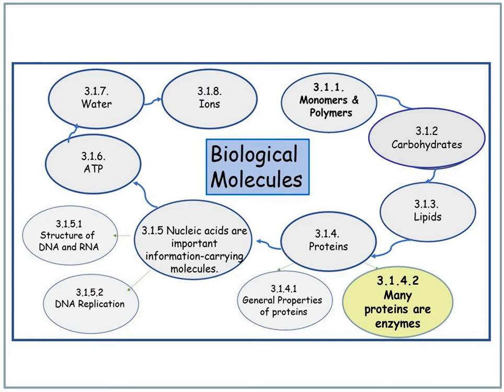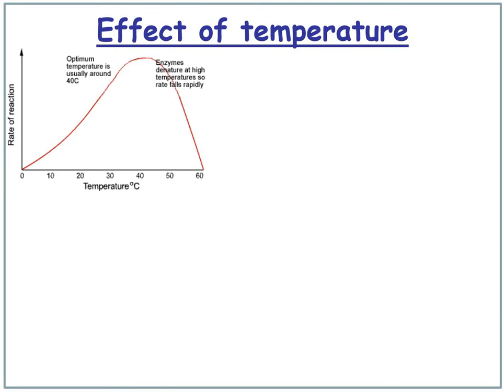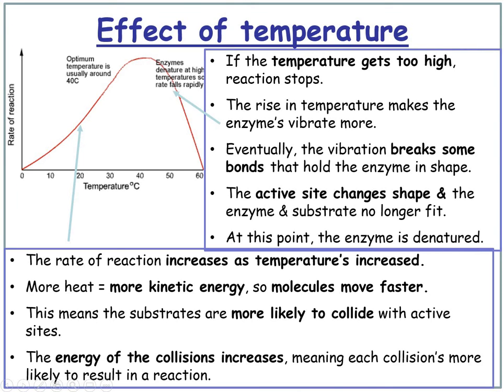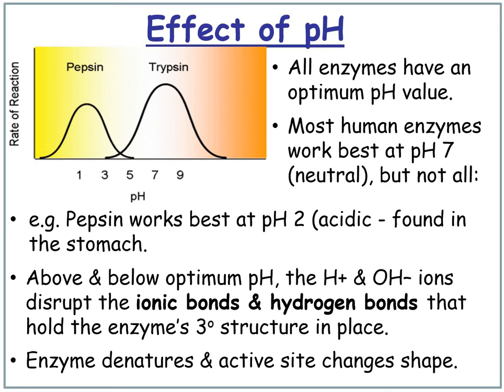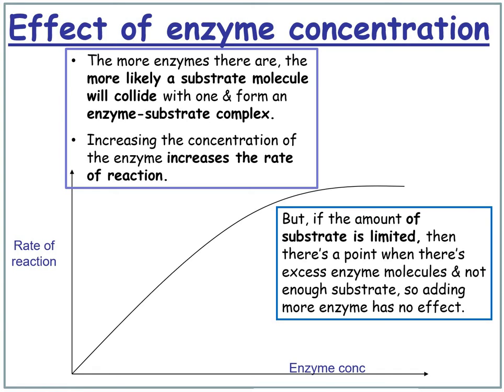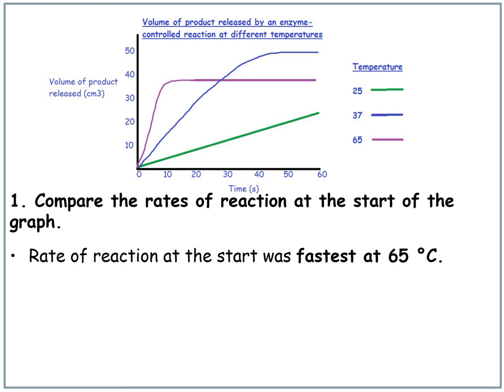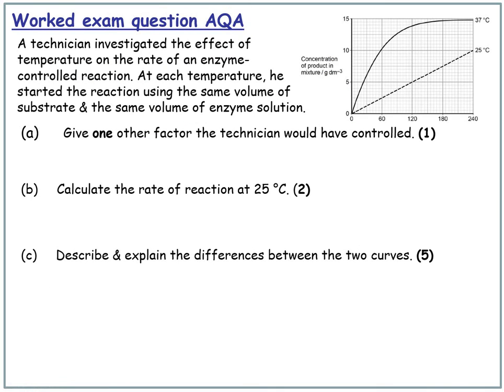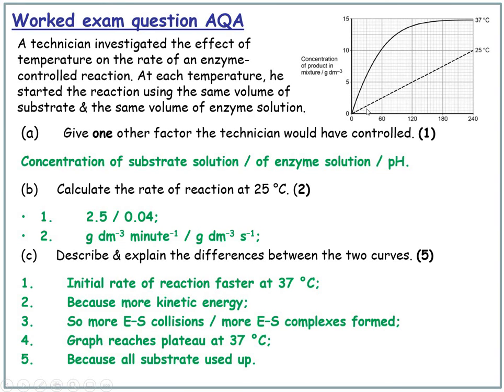Factors affecting enzyme activity